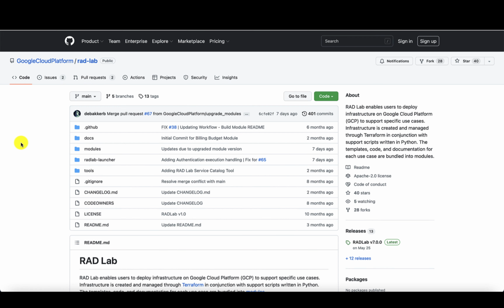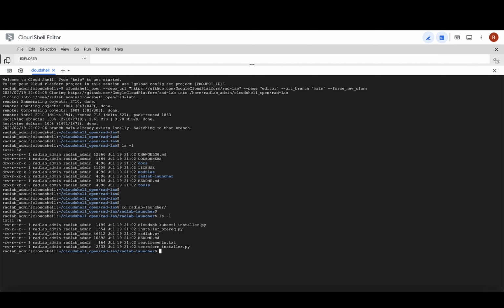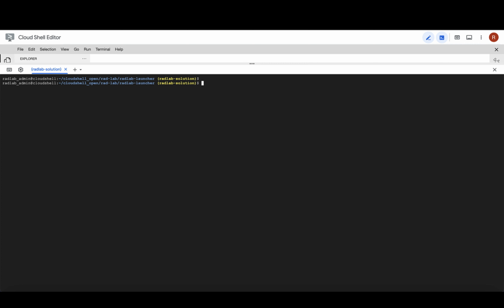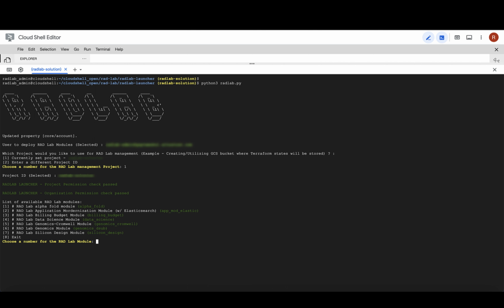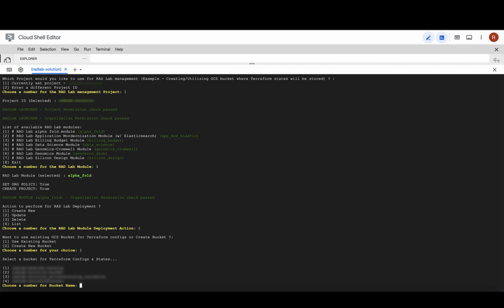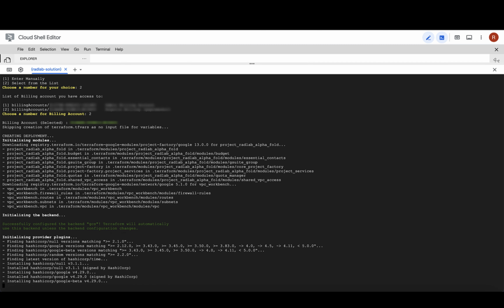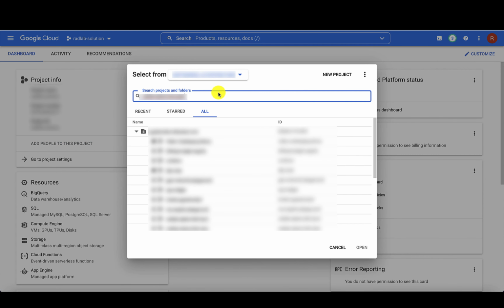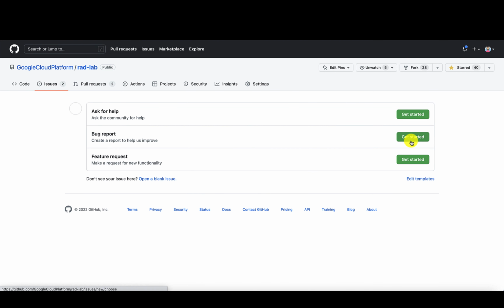RAD Lab & AlphaFold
AlphaFold on RAD Lab provides researchers a quick, easy way to spin up Google Cloud environments called “projects.” These projects have the Vertex AI APIs enabled and an AlphaFold container notebook deployed on Vertex AI workbench for quick and easy access.